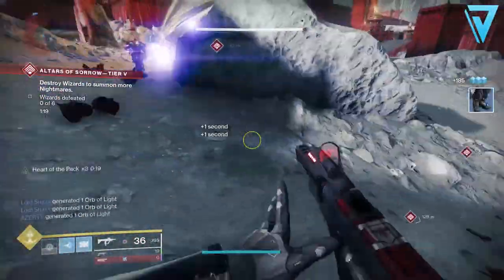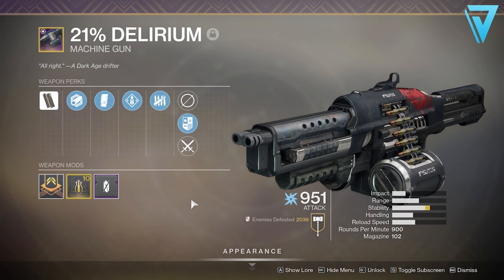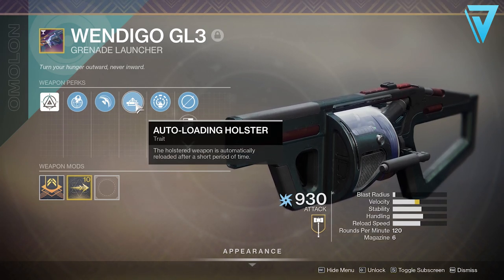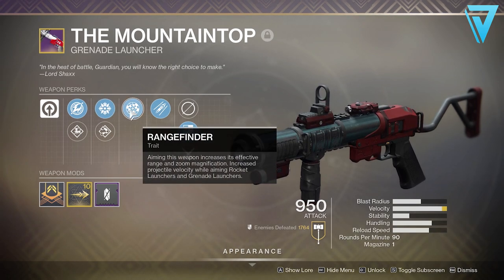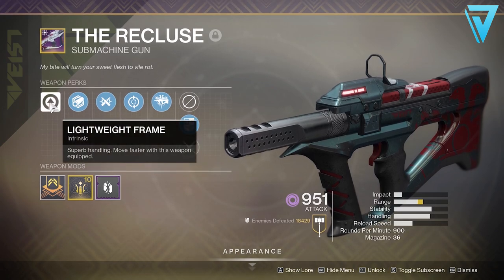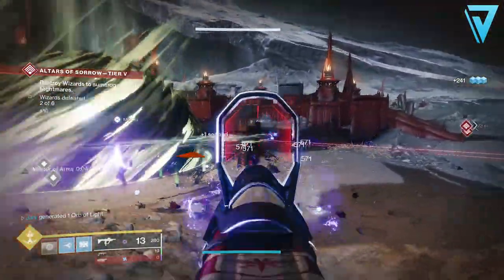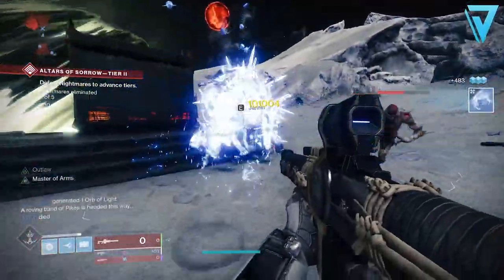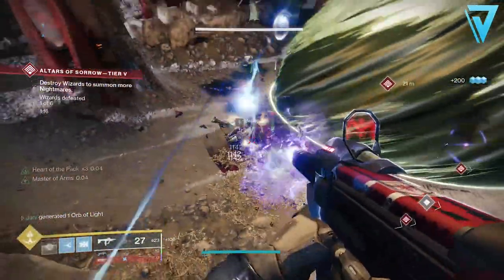Destiny 2 | TOP 5 PVE WEAPONS! Must Have Guns in Destiny 2 Shadowkeep!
TOP 5 PvE WEAPONS! Must Have Guns in Destiny 2 Shadowkeep! Top 5, Best Weapons, Best Exotic, Best Primary, Best Special, Must Have PvE Weapons & More!